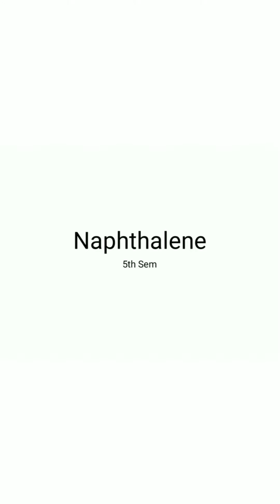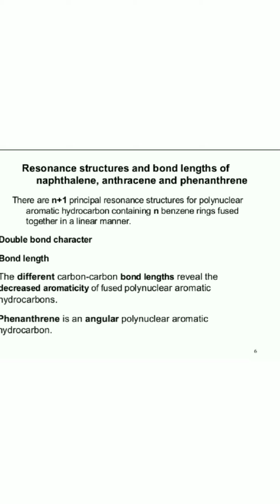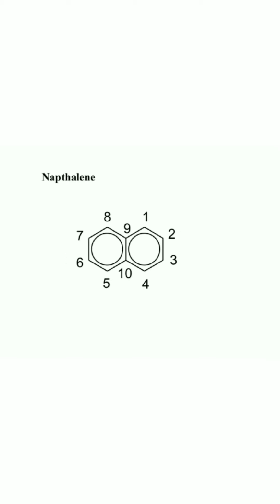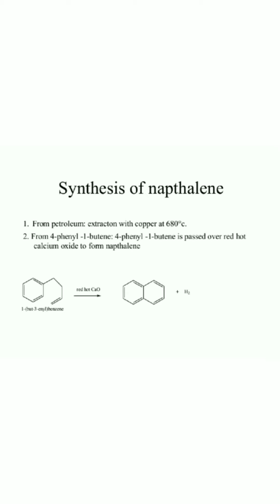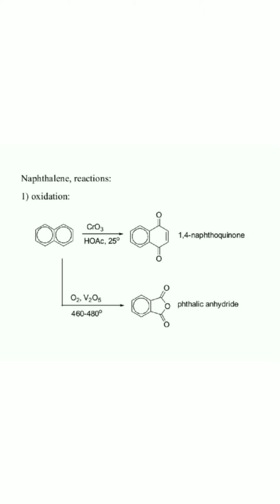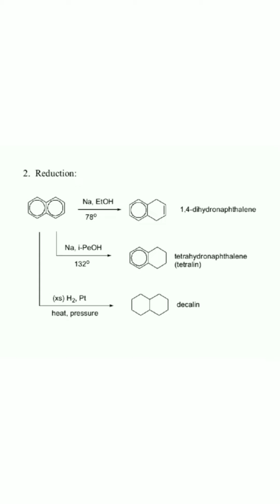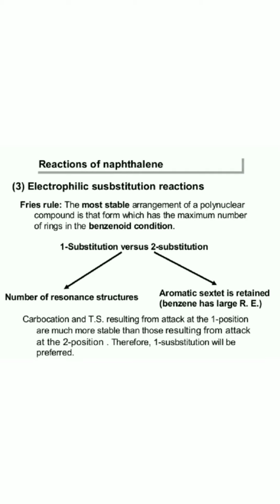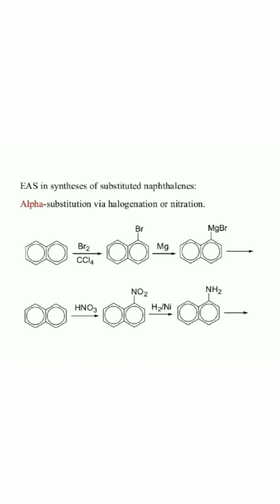Polynuclear hydrocarbon || Napthalene || Part 1.